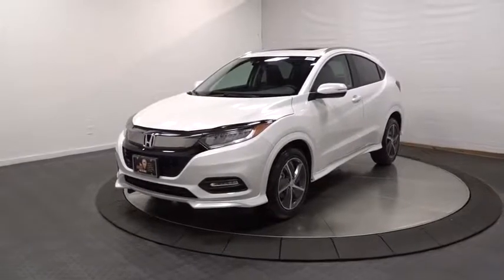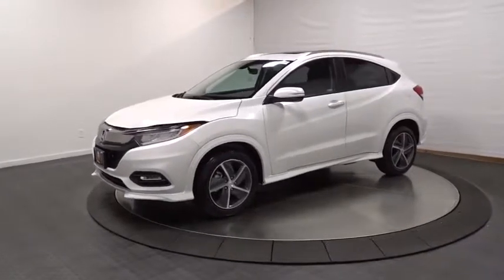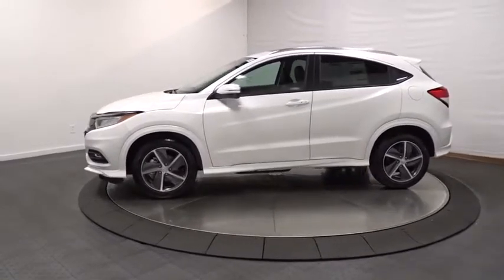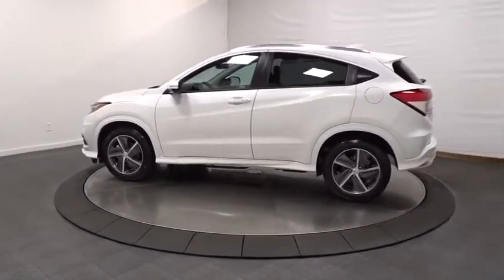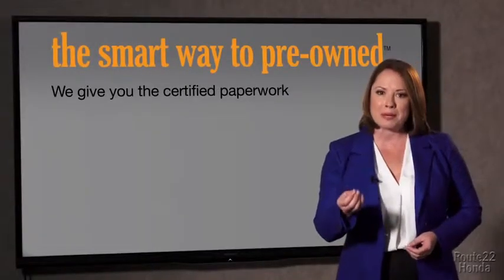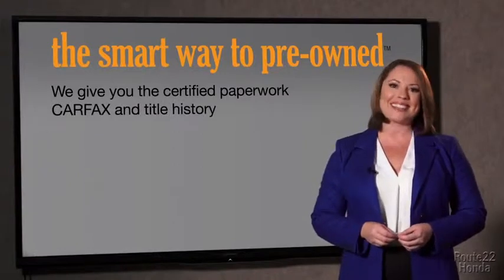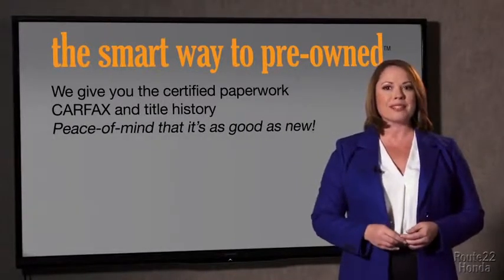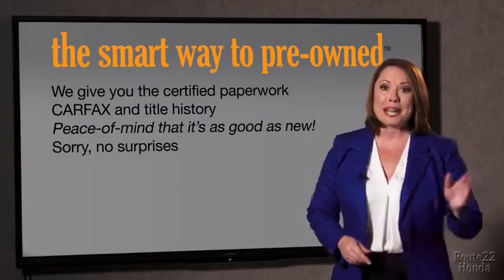2019 Honda HR-V Hillside, Newark, Union, Elizabeth, Springfield, NJ 196069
2019 Honda HR-V available in Hillside, New Jersey at Route 22 Honda. Servicing the Newark, Union, Elizabeth, Springfield, NJ area.

The Smart Way To Buy! Are you tired of hidden fees and bogus rates ruining your search process? Now there's a way to avoid all of the nonsense. Introducing the smart way to buy from Route 22 Auto's. The advantages of the smart way to buy are endless. There is no pressure throughout your search. You can finally feel at ease when purchasing a car. Since there are no hidden fees, there are no surprises or gimmicks revealed when you finally make a decision. Route 22 Autos salespeople are direct and value your time, so there is no back and forth or confusion. They know it's necessary for you to feel comfortable during the buying process and want to be trusted. The smart way to buy is smart for a reason. The team at Route 22 Auto's does Internet research every day to discover the right price for you. They make sure to look at competitors' pricing and numbers from industry experts so you can feel confident that you're getting the best offer possible. The main factors that contribute to your final cost are market value, product availability, days' supply in the market and the product age, color and equipment. It's easy to feel secure with the smart way to buy. Want more room? Want more style? This Honda HR-V is the vehicle for you. Stylish and fuel efficient. It's the perfect vehicle for keeping your fuel costs down and your driving enjoying up. Simply put, this all wheel drive vehicle is engineered with higher standards. Enjoy improved steering, superior acceleration, and increased stability and safety while driving this AWD HondaHR-V Touring. This is the one. Just what you've been looking for.
Radio w/Seek-Scan, Clock, Steering Wheel Controls and Voice Activation,Audio Theft Deterrent,1 LCD Monitor In The Front,Integrated Roof Antenna,Radio: AM/FM/HD Audio System (180-Watt) -inc: 6 speakers, Bluetooth HandsFreeLink and streaming audio, Radio Data System (RDS), Speed-Sensitive Volume Compensation (SVC), 1 front 1.0-amp USB audio interface, 1 front 1.5-amp USB smartphone/audio interface, 7 display audio w/high-resolution WVGA (800x480) electrostatic touch-screen and customizable feature settings, Apple CarPlay integration, Android Auto integration, HondaLink and SMS text message function,SiriusXM Radio -inc: SiriusXM services require a subscription after any trial period, If you decide to continue your SiriusXM service at the end of your trial subscription, the plan you choose will automatically renew and bill at then-current rates until you call SiriusXM at 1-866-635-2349 to cancel, See our customer agreement for complete terms Fees and programming subject to change, XM satellite service is available only to those at least 18 years and older in the 48 contiguous United States and D.C, SiriusXM Radio Inc, Sirius, XM and all related marks and logos are trademarks of SiriusXM Radio Inc,Tires: 215/55R17 94V AS,LED Brakelights,Compact Spare Tire Mounted Inside Under Cargo,Fully Galvanized Steel Panels,Steel Spare Wheel,Body-Colored Rear Bumper w/Body-Colored Rub Strip/Fascia Accent,Body-Colored Power Heated Side Mirrors w/Manual Folding and Turn Signal Indicator,Wheels: 17 Machine-Finished Alloy -inc: gloss shark gray inserts,Fully Automatic Projector Beam Led Low Beam Daytime Running Headlamps,Black Side Windows Trim,Rocker Panel Extensions and Body-Colored Wheel Well Trim,Express Open/Close Sliding And Tilting Glass 1st Row Sunroof w/Sunshade,Variable Intermittent Wipers,Roof Rack Rails Only,Deep Tinted Glass,Lip Spoiler,Clearcoat Paint,Liftgate Rear Cargo Access,Tailgate/Rear Door Lock Included w/Power Door Locks,Fixed Rear Window w/Fixed Interval Wiper and Defroster,Body-Colored Front Bumper w/Body-Colored Rub Strip/Fascia Accent,Dark Chrome Grille,Body-Colored Door Handles,Front Fog Lamps,Driver Foot Rest,Heated Front Bucket Seats -inc: 8-way power adjustment driver's seat and adjustable head restraints,Full Floor Console w/Covered Storage and 2 12V DC Power Outlets,Full Carpet Floor Covering -inc: Carpet Front And Rear Floor Mats,Delayed Accessory Power,Manual Tilt/Telescoping Steering Column,Front Cupholder,Perimeter Alarm,HVAC -inc: Underseat Ducts,Air Filtration,Driver And Passenger Visor Vanity Mirrors w/Driver And Passenger Illumination,Remote Releases -Inc: Mechanical Fuel,HomeLink Garage Door Transmitter,2 12V DC Power Outlets,Honda Satellite-Linked Navigation System -inc: voice recognition and Honda HD Digital Traffic, Honda HD Digital Traffic service only available in the United States except Alaska, Please see your Honda dealer for details,4-Way Passenger Seat -i